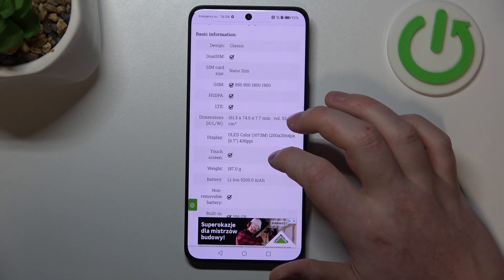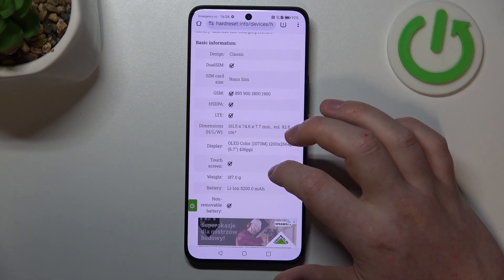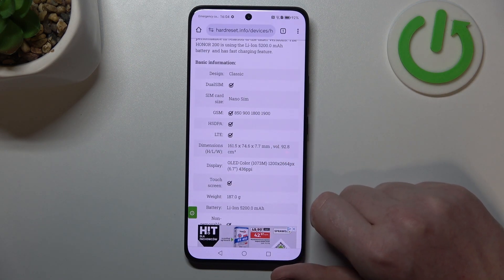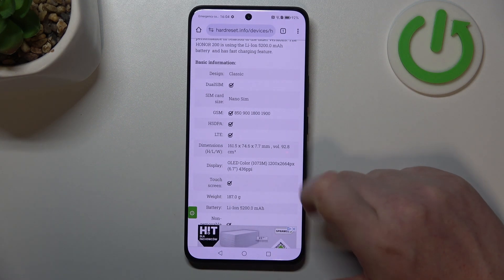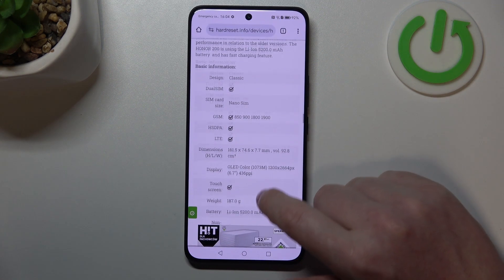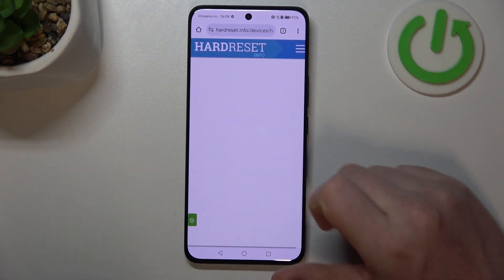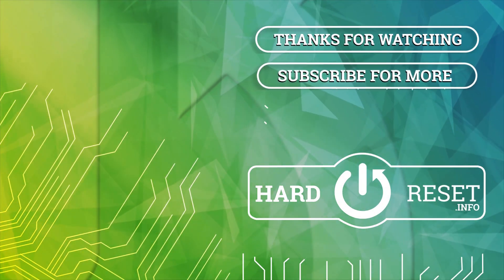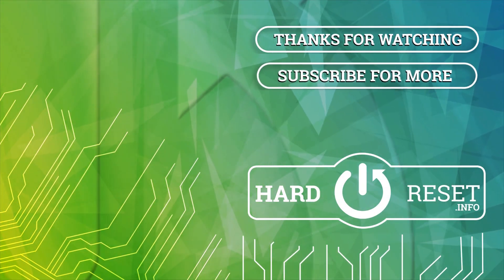Does HONOR 200 Support Dual SIM? Let's Find Out!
In this video, we reveal whether the HONOR 200 device supports dual SIM functionality. Watch as we explore the phone’s features and settings to confirm if you can use two SIM cards simultaneously. This guide will help you understand your device’s capabilities and how to set up dual SIM if supported.

How many SIM cards can be used on HONOR 200? How to check the mobile specifications of HONOR 200? Is it possible to insert 2 SIM cards into a HONOR 200?